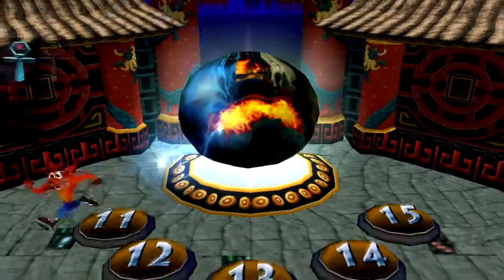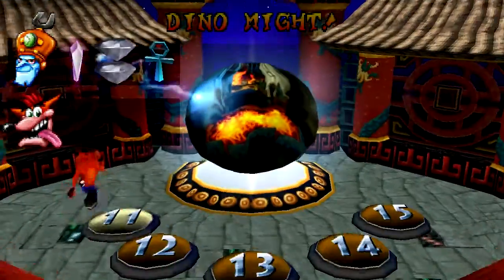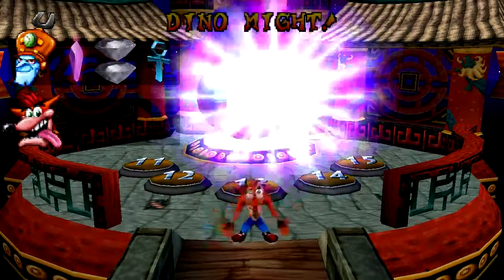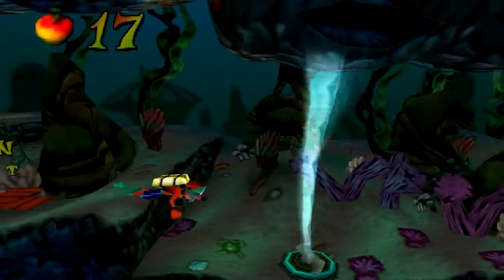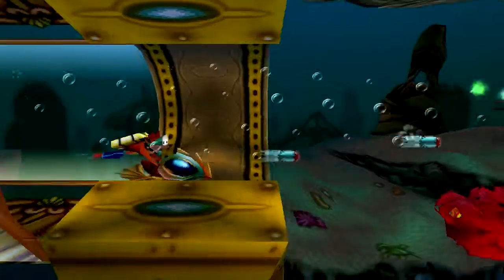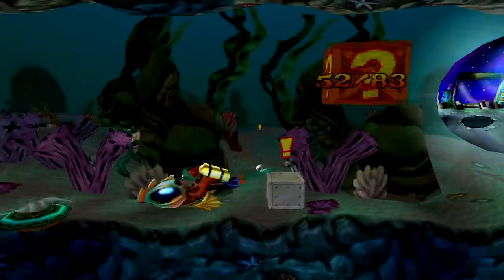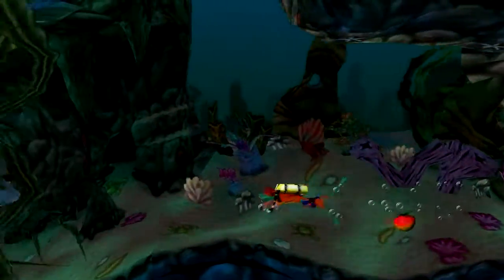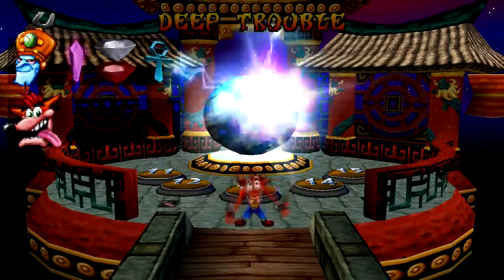Crash Bandicoot Warped - Episode 7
This video starts off well but gets progressively bad.